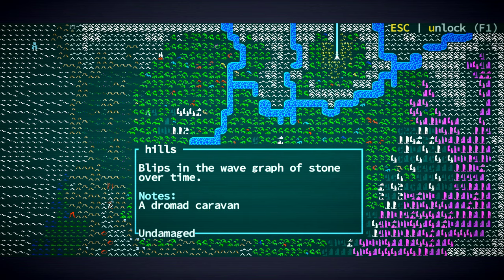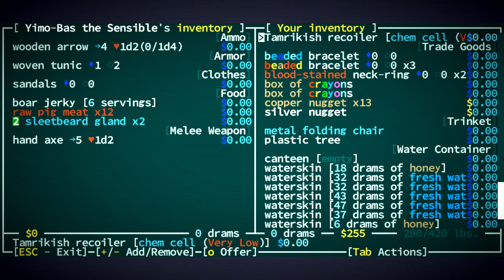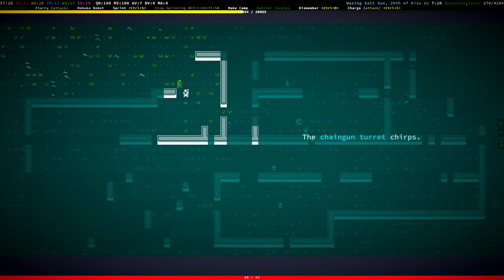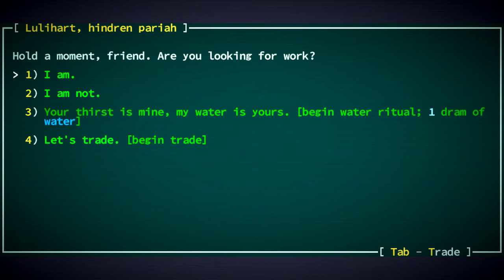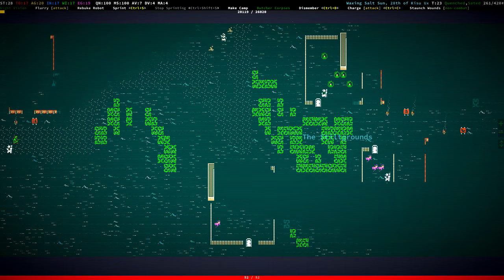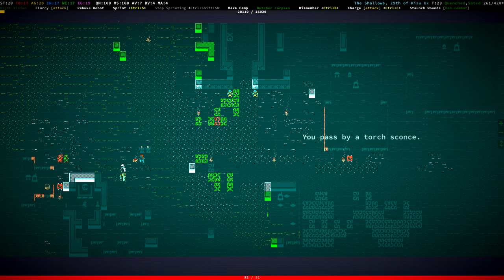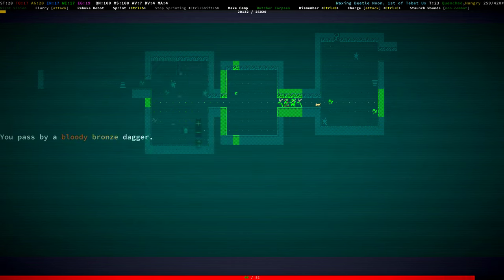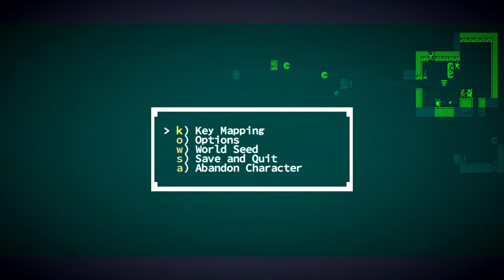Caves of Qud -- Episode 5: Yimo-Bas The Sensible -- Berserker Of The Wheel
Let's Play of Caves of Qud: Berserker Of The Wheel (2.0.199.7 Beta)
Episode 5: Yimo-Bas The Sensible

We finally find the right caravan and return to town, recruiting someone with our high reputation, using our forgotten ruins recoiler, and exploring the Six Day Stilt before trying to get our companion some experience...